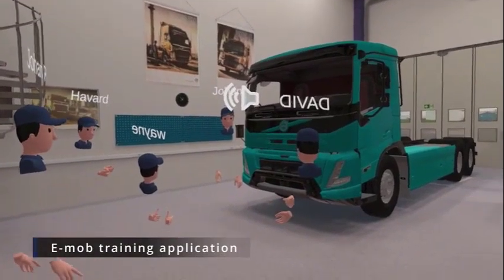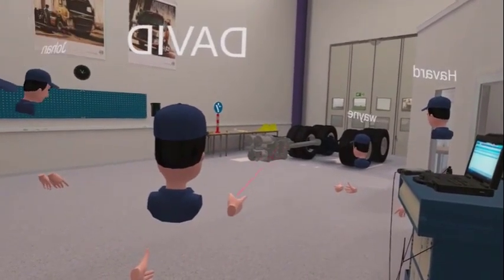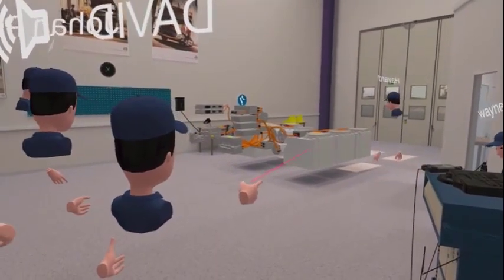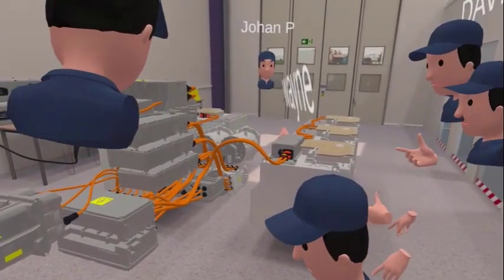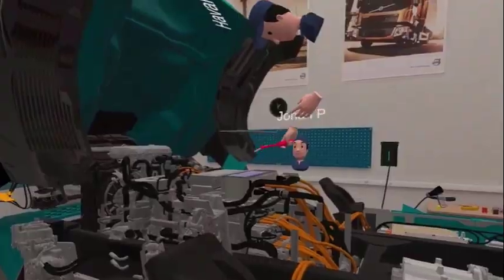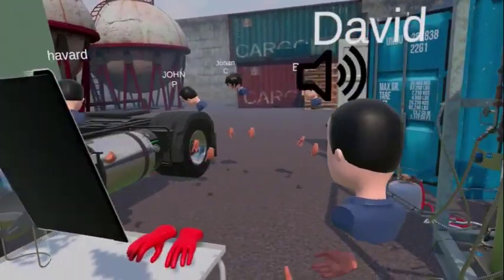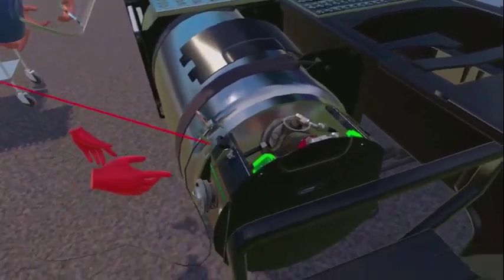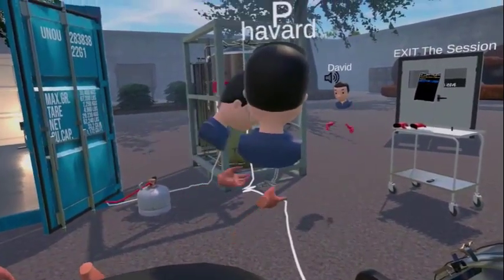Virtual Reality Training with Oculus Headsets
Virtual Reality (VR) is creating exciting possibilities in a wide range of areas. One is training. In Volvo we are using virtual reality (VR) in trainings, where retail personnel are trained to manage electromobility and Liquified Natural Gas (LNG).